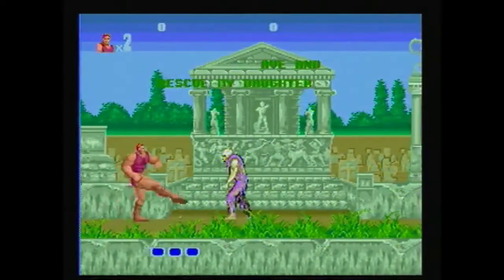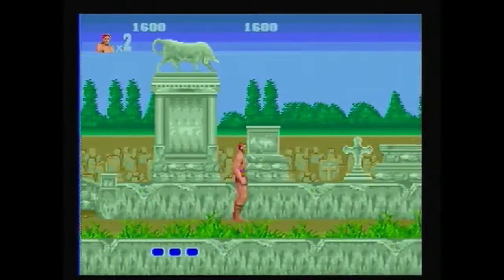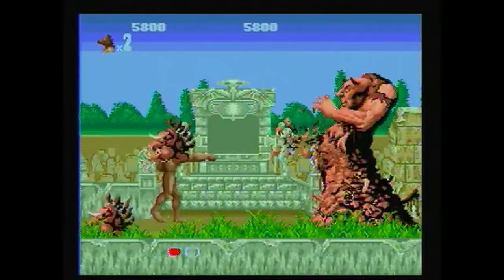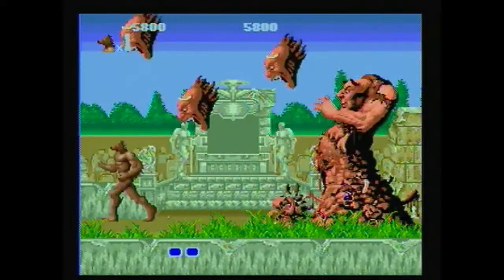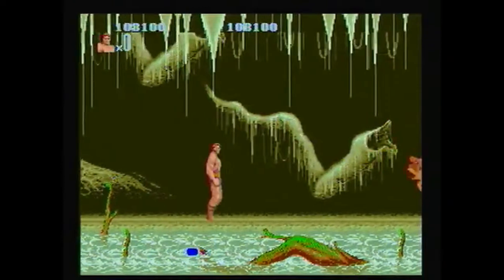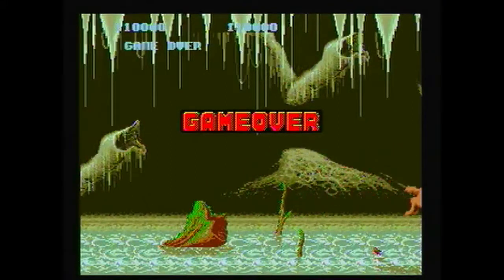Altered Beast on The 2016 Atgames Mini Sega Genesis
Altered Beast is a great launch title for the original system. How does it compare to the Atgames mini genesis release? Let's find out! This was recorded in 2016 and I would recommend picking this clone console up a lot cheaper now if you're interested. under 30 dollars would still be a great price in mu opinion.